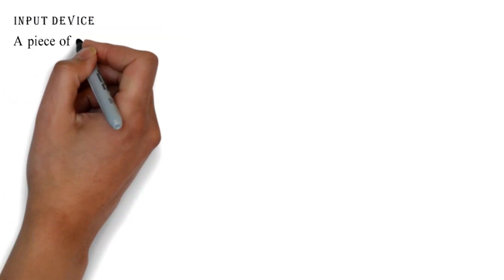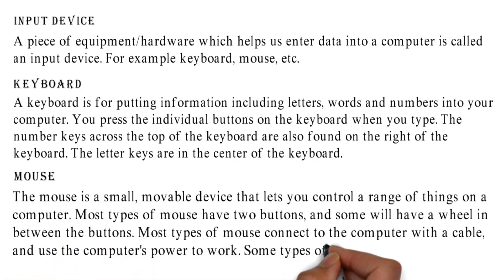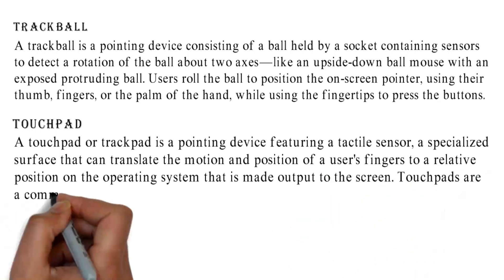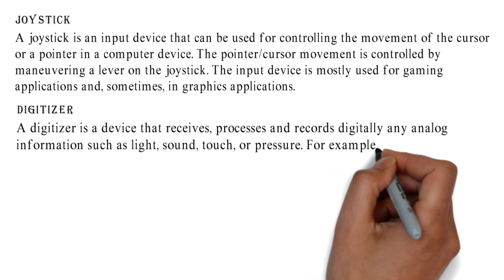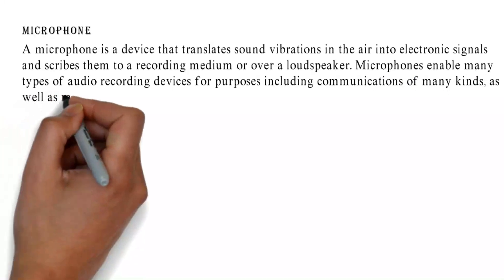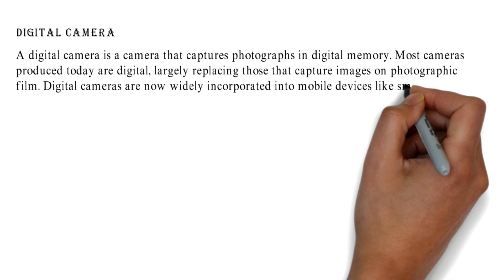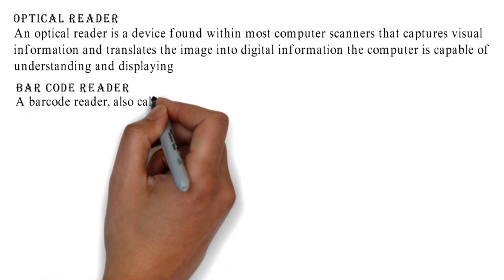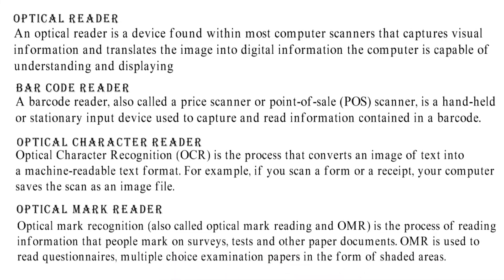Input Devices || Grade 11, Computer Science, Chapter 1 || Rabindra Sir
Input Devices || Grade 11, Computer Science, Chapter 1 || Rabindra Sir, channel is created to provide educational tutorials for those students and learners who are seeking for online materials and stuffs.